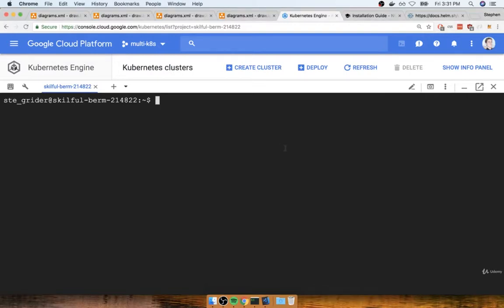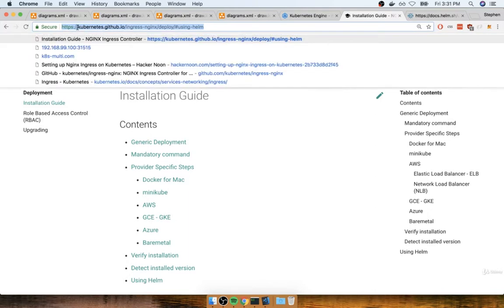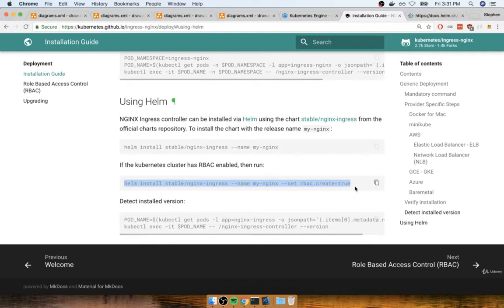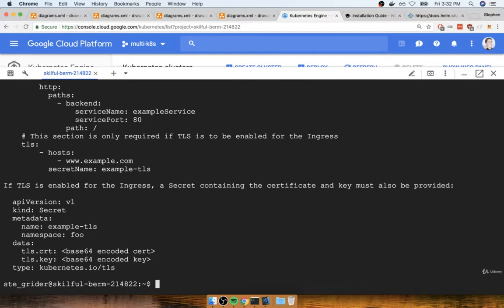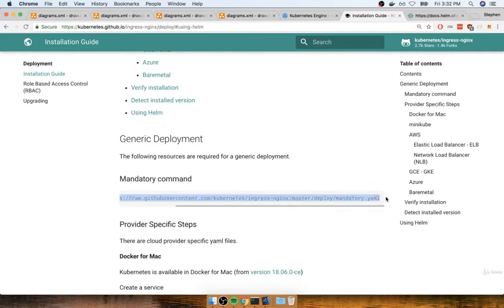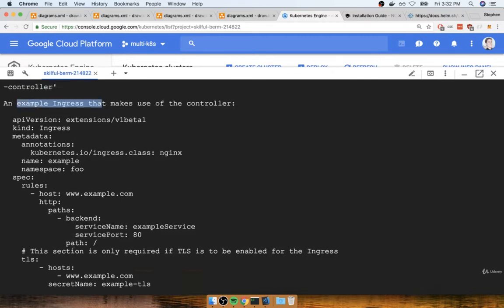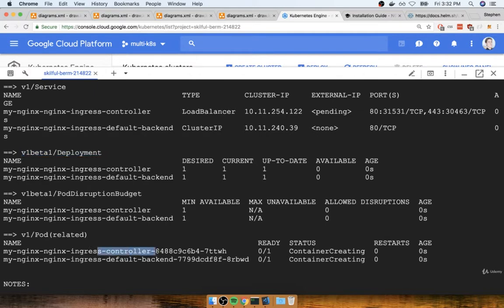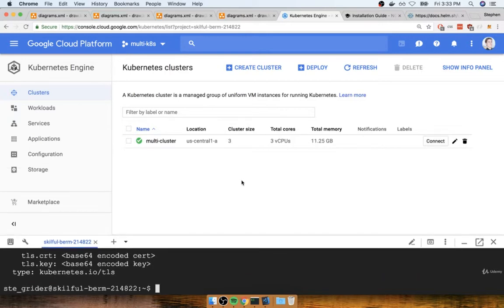245 Ingress Nginx with Helm